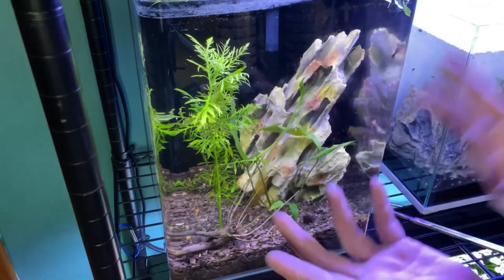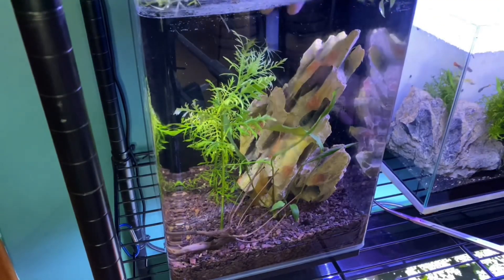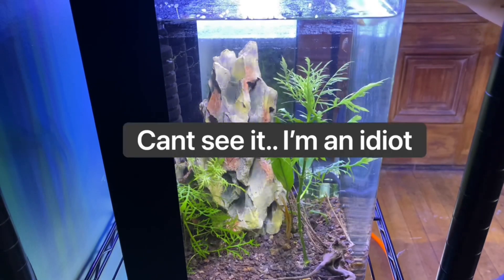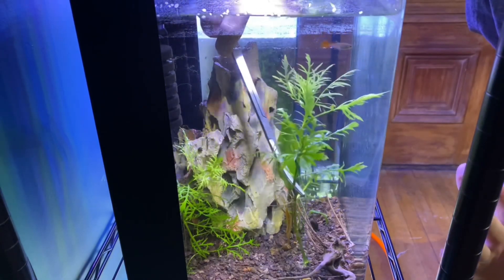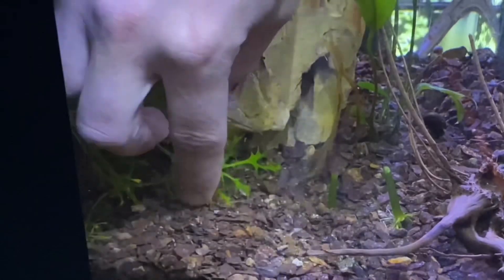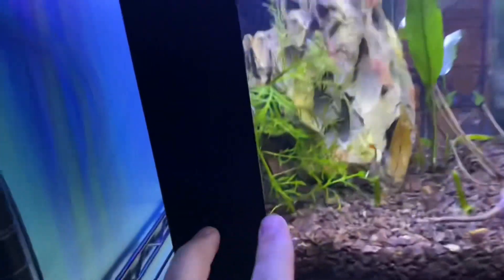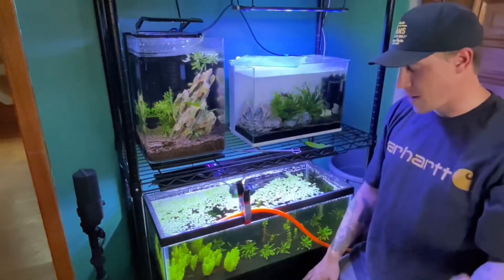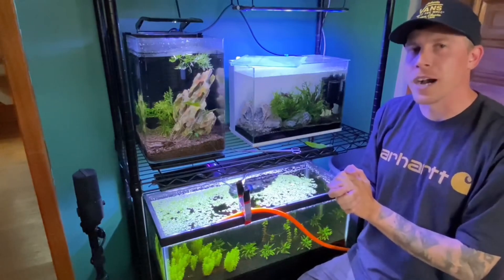Water Wisteria Plant Care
Water Wisteria Plant Care. Taking care of this plant is easy with my tricks. Water Wisteria propagation is a great way to grow a lot more plants. This plant is a great beginner plant for anyone. I also give some tips and tricks to get more leaves on the plant.

Some things you need to test for have 2 different solutions you need to add to  in order for you to get accurate results. Definitely check out the booklet that came with the test and follow the directions very carefully so you get an accurate read.

Since one PH is reg and one is high, I only need to do the reg one bc my parameters need to be lower than it's max read anyways, rite??

I would definitely start with the regular low range PH test. If it’s reading at the highest one you could try the high range. The booklet will have everything step by step.

I run steaming hot water in mine, if you don’t have a brush to fit in it I’d try to take a damp paper towel and stick it in the tube, then shove it down with a pencil or pen until it’s all the way through, so it wipes the inside.

There should be a little guide book inside. Follow the instructions. You definitely need both Nitrates and both Ammonias. I don't use the high ph, just the regular one. As far as cleaning them goes, I just rinse them out well with water. Nothing special.

Ha, fancy seeing you in this group too! This chart helps to make sense of the water testing results. The colors in the starred brackets are what you’re aiming for, and those that aren’t tell you what percentage of water to change out to help balance it. Don’t be alarmed if the readings seem crazy right now, or fine now but then look crazy in a week or so. It’s just the nitrogen cycle starting to establish. Just make sure the ammonia and nitrite levels don’t spike too high. Nitrates and PH you don’t really need to be too worried about, but ammonia and nitrites are bad (ideally it should read at 0 ppm once the nitrogen cycle is established). Both of the bottles 1 & 2 go in the same tube, (nitrate 1&2 in the same tube, ammonia 1&2 together in a different tube) then you shake and wait five minutes. The bottles 1&2 of the same solution (nitrate/ammonia) just need to be mixed together in the test tube, but can’t be put together in the actual bottles because it wouldn’t be stable if they were. That’s the only reason they’re separate. I’m not great at explaining these things but hopefully this made a little bit of sense.

Ah glad it helped!! I was incredibly lost and so frustrated when I started out, so I wanna spare as many people possible from the same headache lol. If ya have any questions, lemme know.

I'd say the only "issue" with those guidelines would be pH... It seems to indicate that 7.0 up to 8.0 is ideal for bettas when, in reality, Bettas come from slightly acidic waters (which is why we often add Indian Almond Leaves to their tanks for their tannins). A better range would probably be 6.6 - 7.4, give or take. Of course, as many say, the best pH is a stable pH.

API freshwater is 8 drops of ammonia solution 1 cap shake then add 8 drops of ammonia 2, nitrite is 5 drops and for the nitrate make sure you shake both bottles for 60 seconds then it's 10 drops of nitrate 1 cap shake then add 10 drops of solution 2 and shake for 60 seconds.

I couldn’t tell you what the difference is but it has something to do with the chemical. You have to add both to get your result. It shows you how many drops to add on the bottles. You want the parameters as low as possible.

Water wisteria is a great aquarium plant that absorbs things toxic to your fish.

In addition to everyone else’s comments, seriously, shake the absolute heck out of the nitrate bottle #2 before adding it to the tube. I always thought I was shaking enough until I joined this group and determined I was getting a false 0 reading every time from not shaking enough.